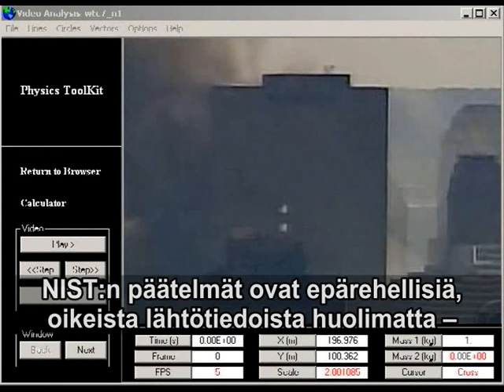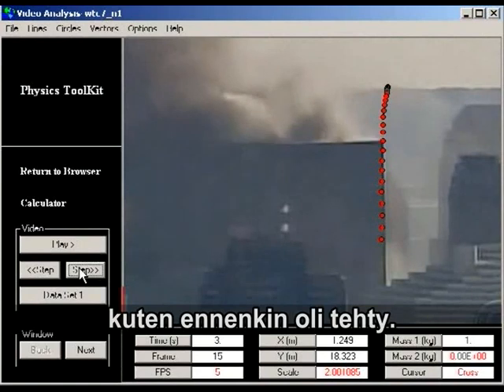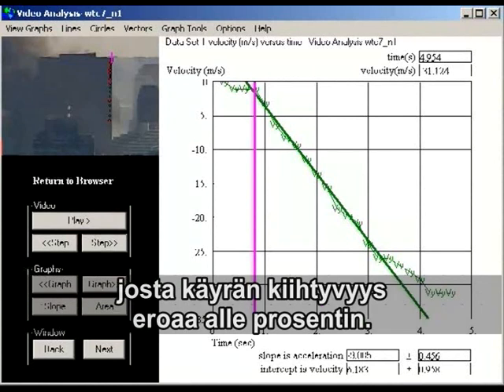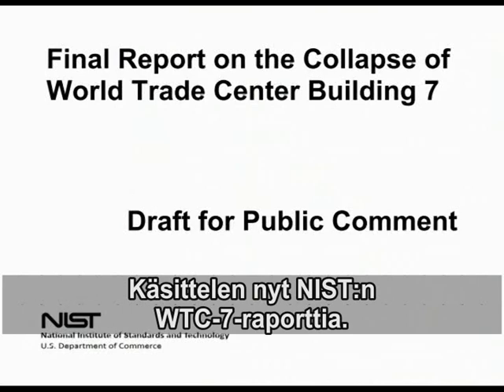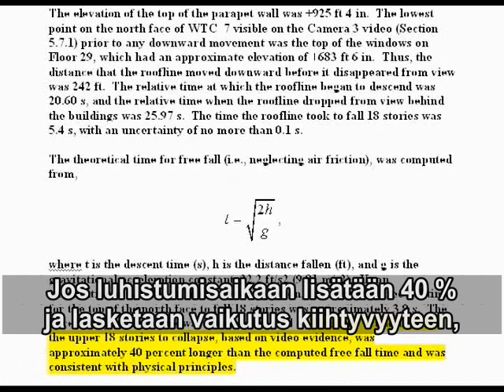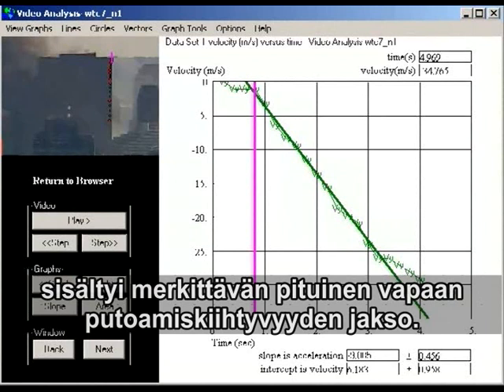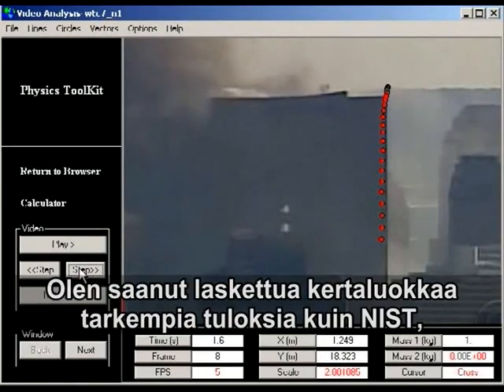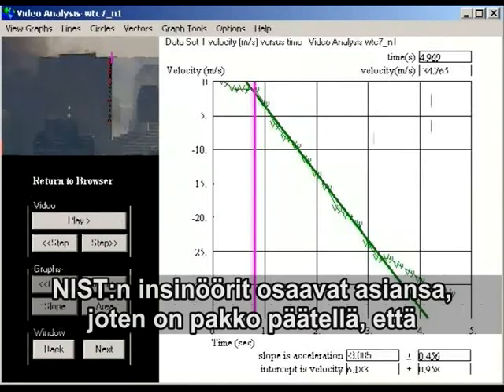WTC-7:n sortuminen vapaan putoamisen kiihtyvyydellä 11.9.2001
World Trade Center -rakennus 7 sortui osittain vapaan putoamisen kiihtyvyydellä, mikä on mahdollista vain, jos tukirakenteet on tuhottu räjähtein tarkasti ajoitetuin välein. Panostamista tuskin suoritti al-Qaida, jonka olemassaolo valtamedian väittämässä muodossa on sekin epäilyttävää, joten syyllisiä on etsittävä muualta.

NIST joutui käyttämään seitsemän vuotta raporttinsa hiomiseen niin, että siitä paljastuu mahdollisimman vähän todellista tietoa.